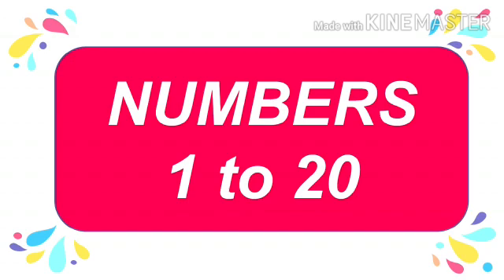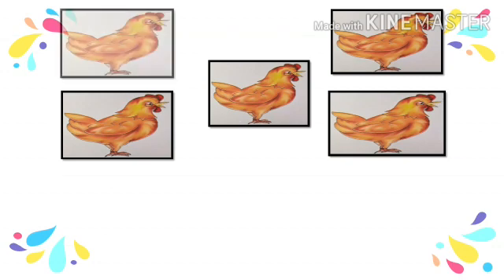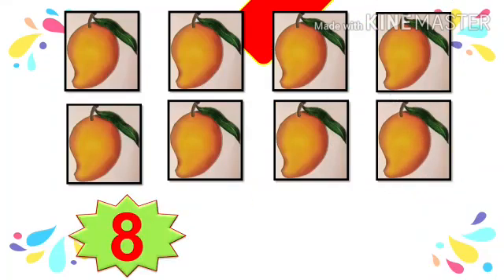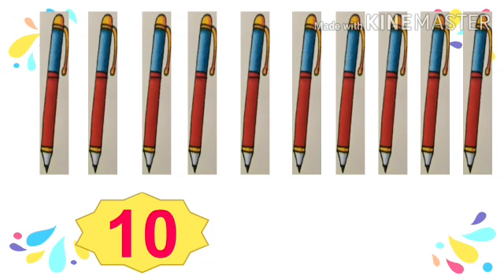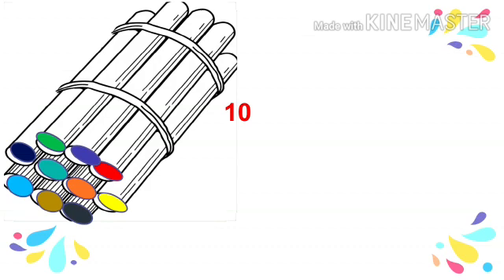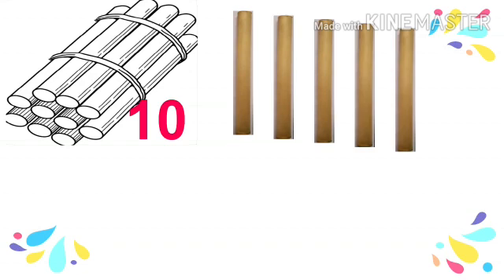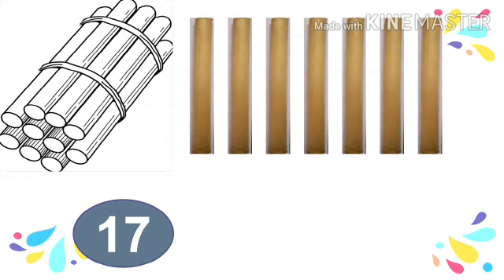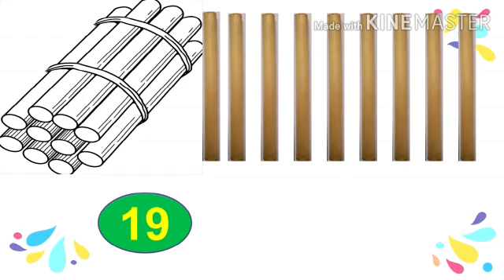Class 1 maths numbers 1-20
This video is made in very simple language so that kids can easily understand the topics. This video will help the children to learn Maths easily . They will know the basics of Maths .